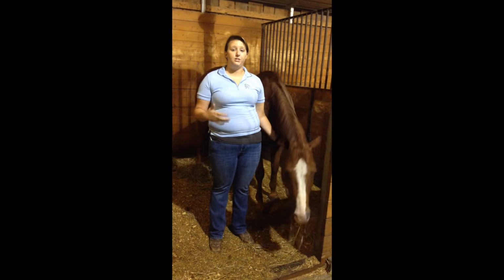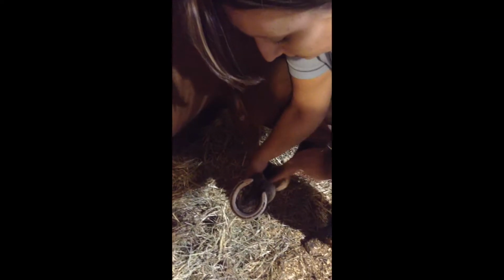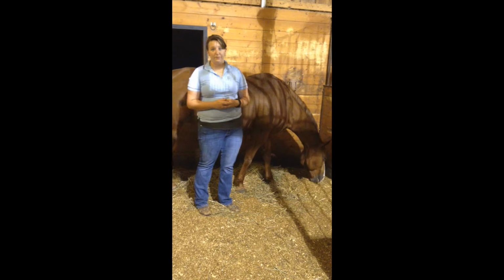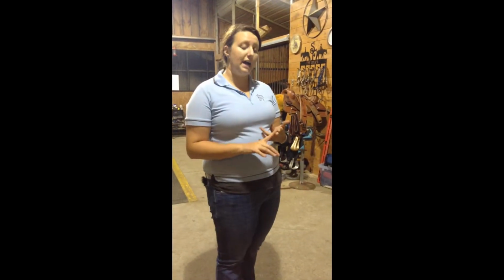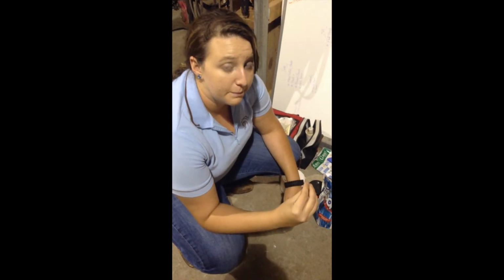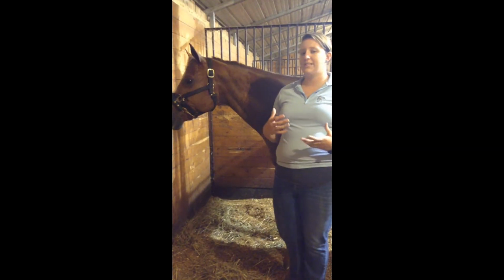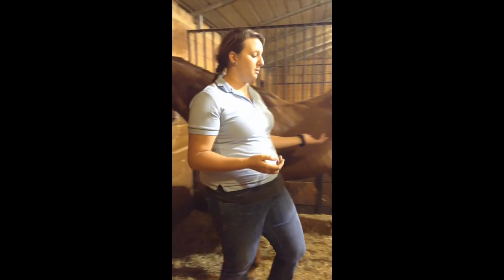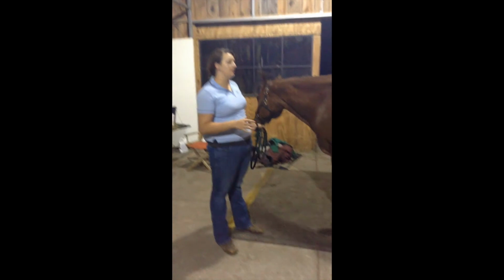AEE311 Equine Ailments, Treatment and Prevention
This video is a presentation for AEE311 to create a how-to video linked to agriculture. Discussed within are four common illnesses horses experience, how to recognize them, treat them and prevent them.